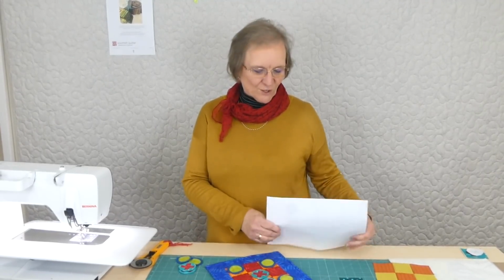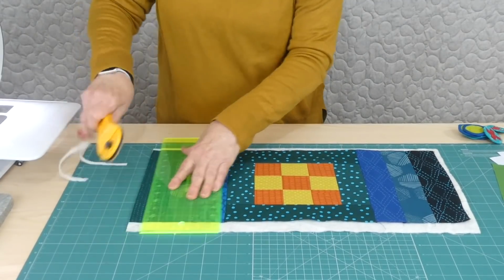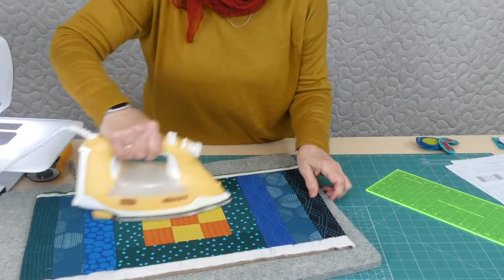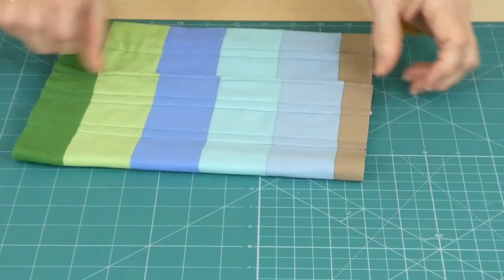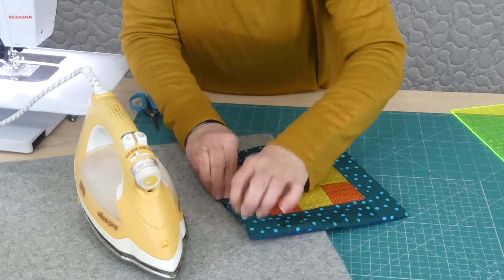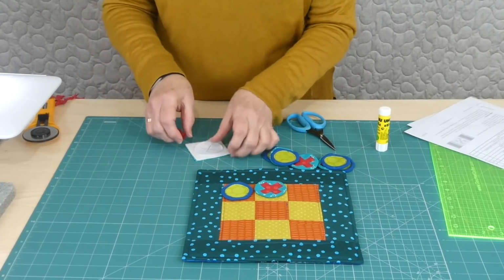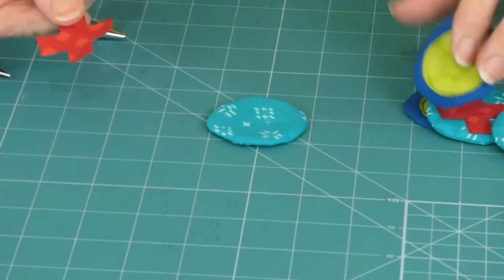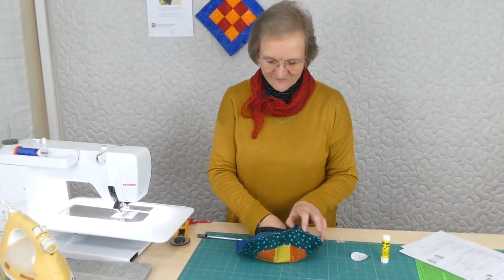2 1/2" strips projects - Project 13 - Noughts & Crosses Game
This video shows a project using 2 1/2" strips - Noughts & Crosses game (or Tic Tac Toe). This is part of the 2020 Tasty Treats by GourmetQuilter.
Each of the 20 patterns will run over 20 days with downloadable patterns and videos for each part. For more information on how to register please go